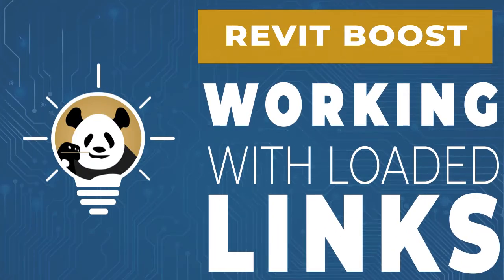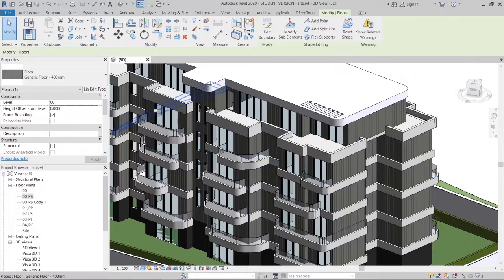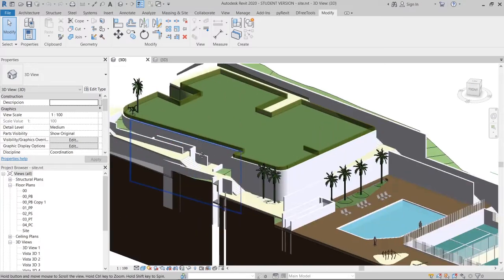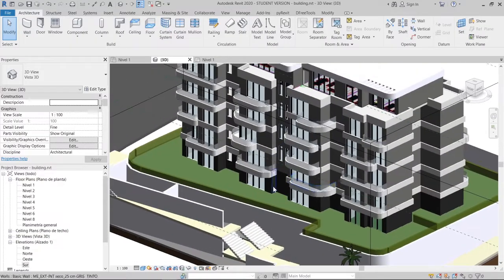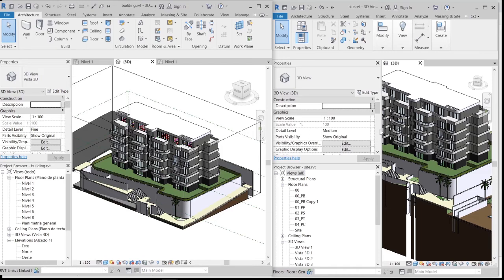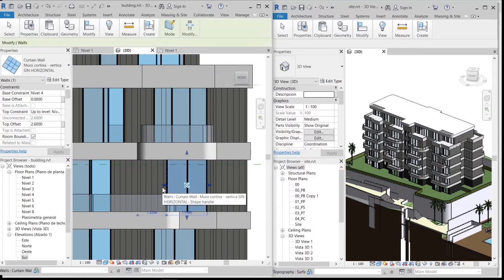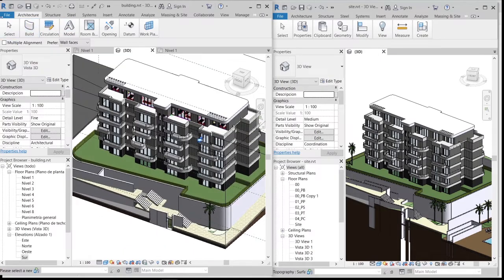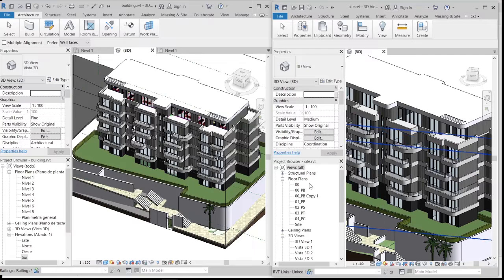REVIT: : How To Work With Links Without Unloading Them?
In This Video I explain a way to work with links without the need to unload it and work with each file apart